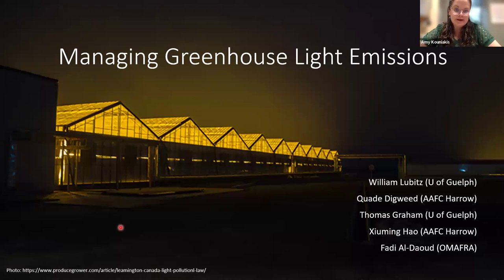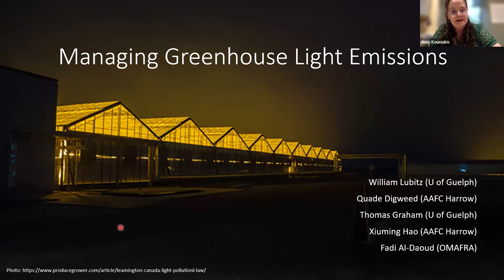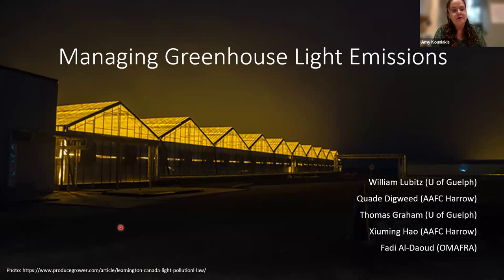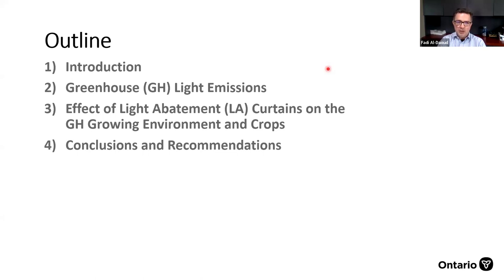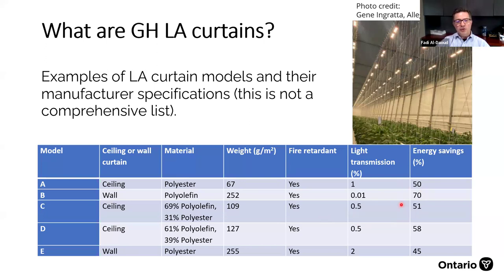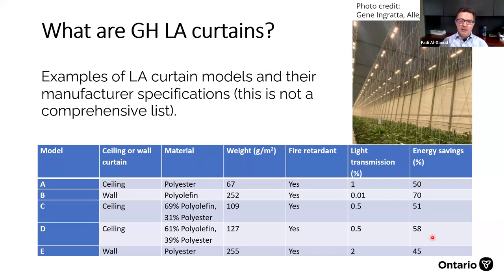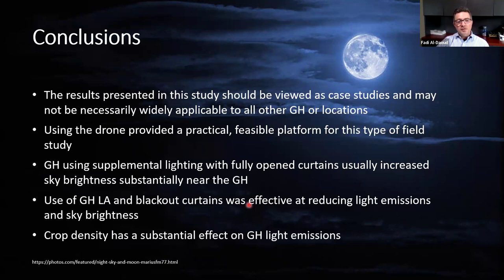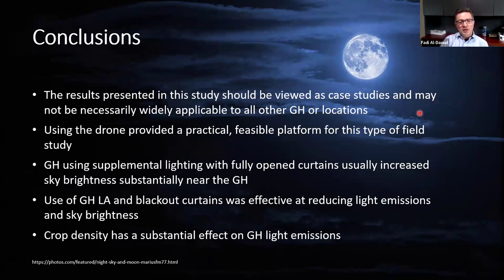Energy-efficient growing under light abatement curtains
This webinar, hosted by Greenhouse Caanda, features Fadi Al-Daoud, the Greenhouse Vegetable Specialist for Ontario Ministry of Agriculture, Food and Rural Affairs (OMAFRA). Fadi shares insights from a number of research projects on the effect of light abatement curtains on the greenhouse environment and plant physiology. In this discussion, he dives into the fundamentals of greenhouse curtains and how growers can adjust their lighting strategies to achieve the optimal greenhouse environment.